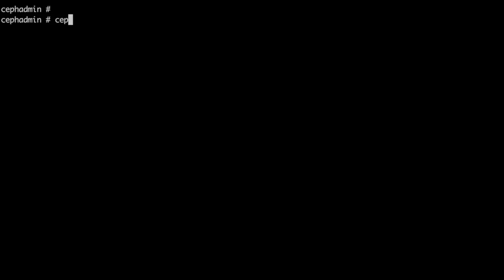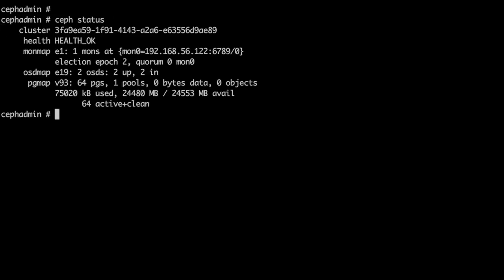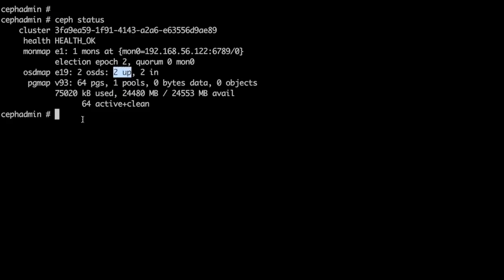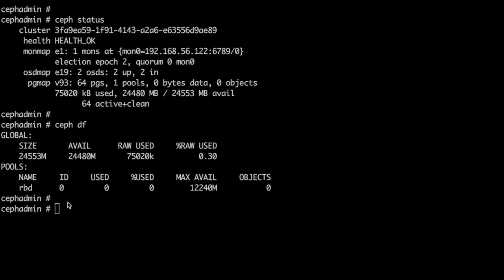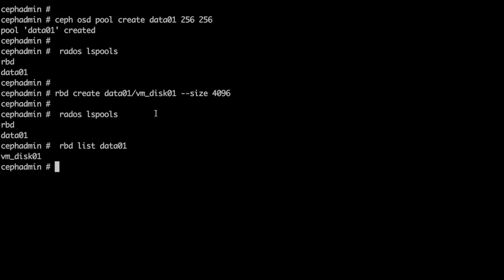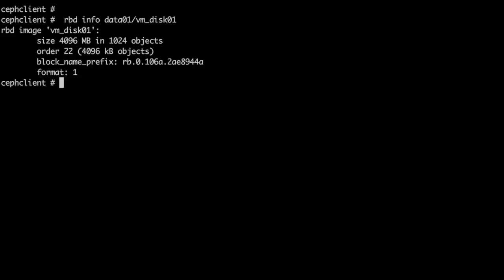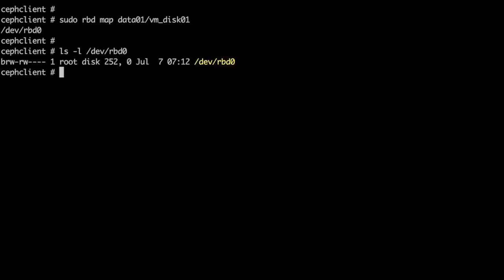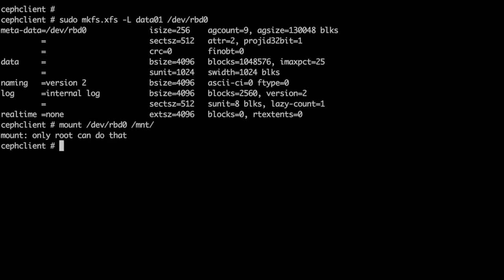Creating a Block Object with Ceph